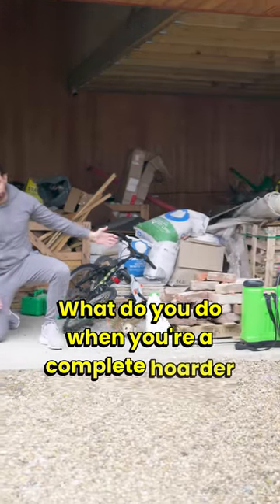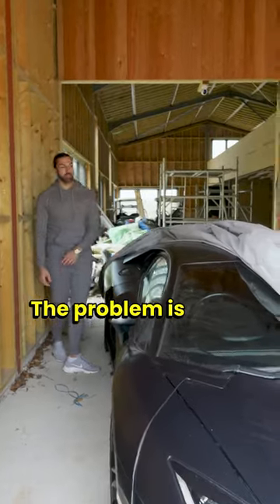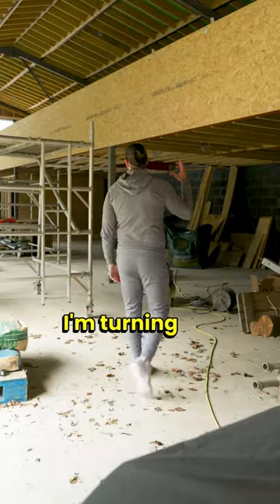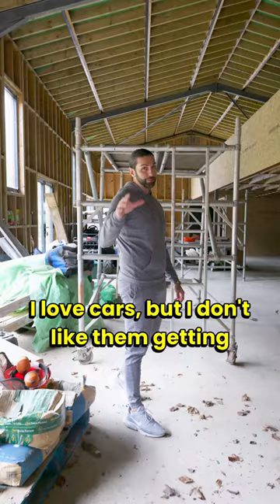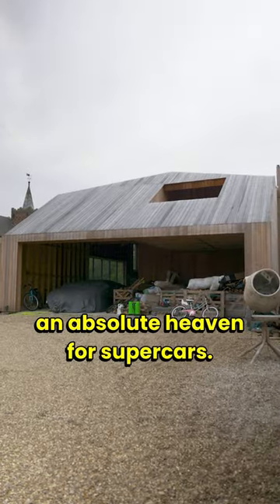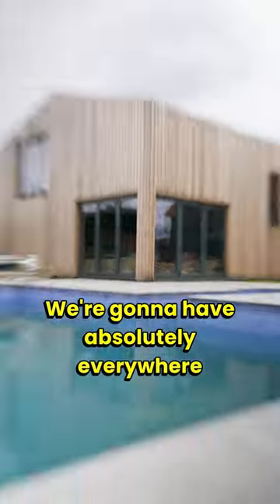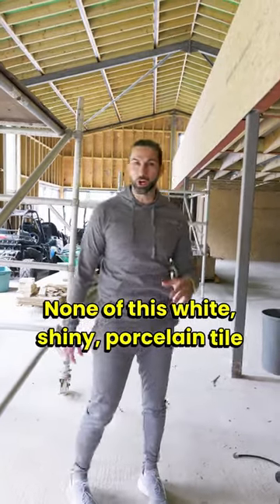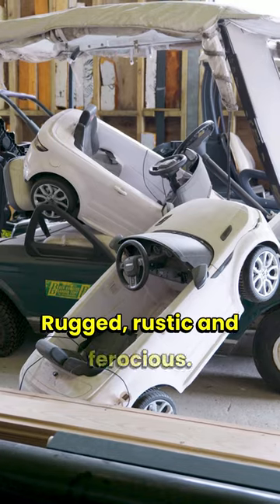How I store my Lamborghini 🤯